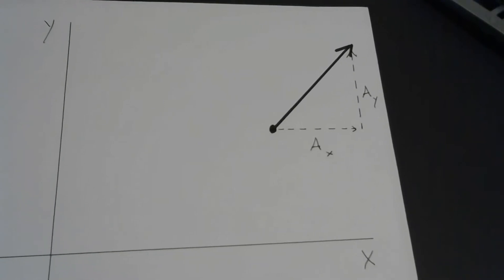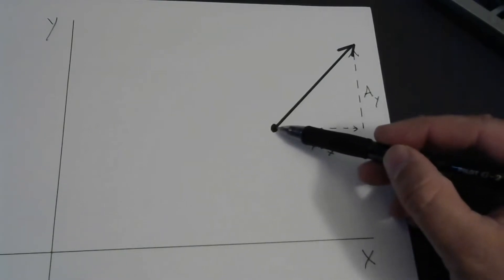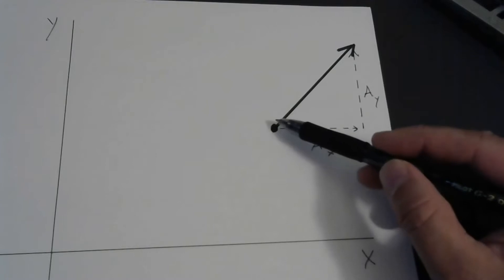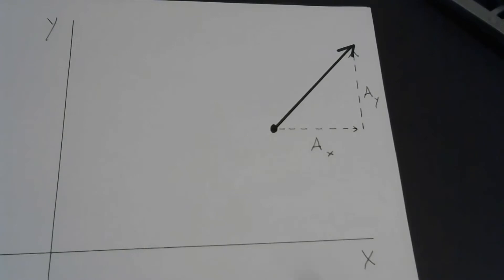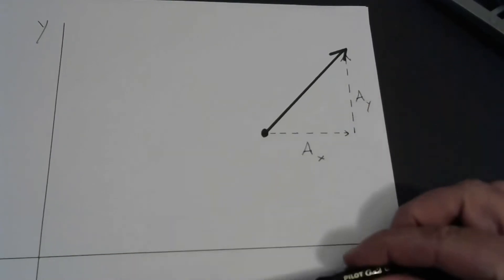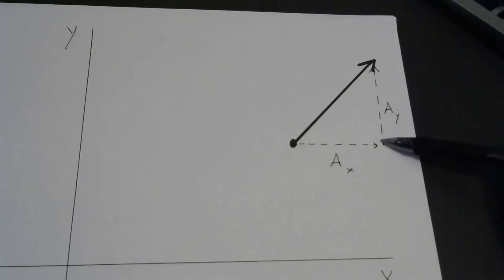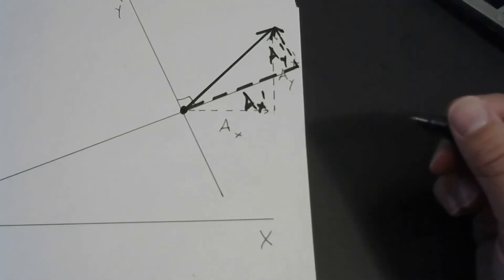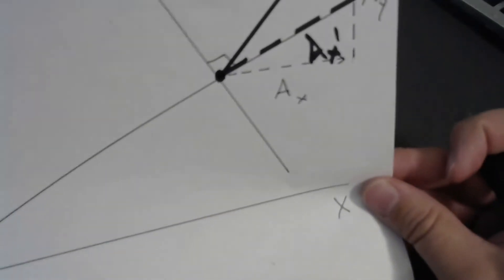Coordinate System for Circular Motion Problems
The basis vectors for the plane polar coordinate system are adapted to the {r, t, z} coordinate system used for solving circular motion dynamics problems in Knight's "Physics for Scientists and Engineers" (4th ed.). Emphasis is placed on the restricted class of problems which appear in the book (motion in a fixed circular and uniform circular motion).